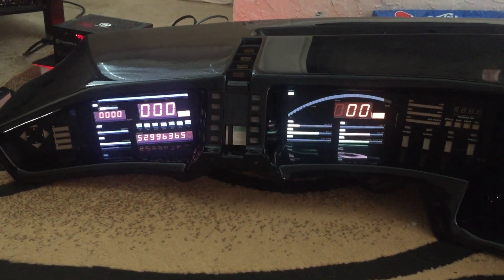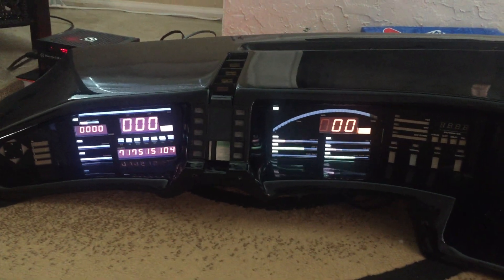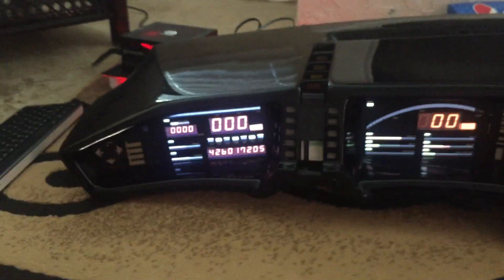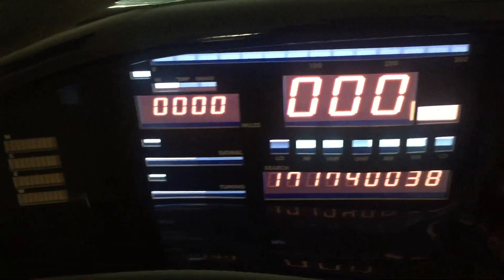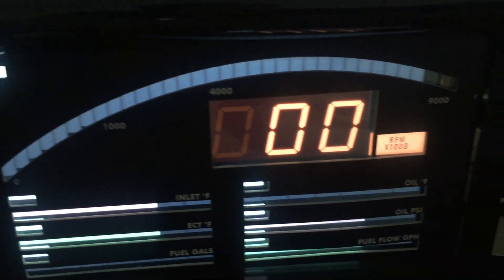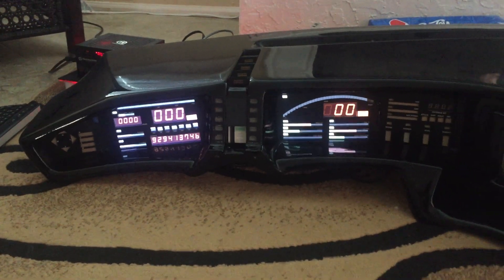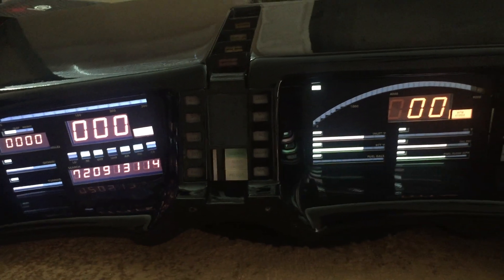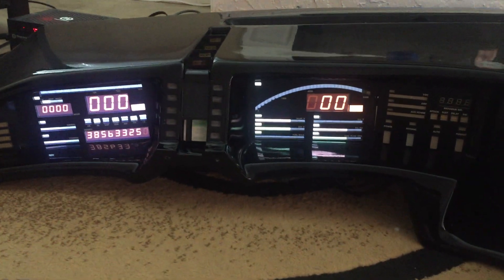KITT LCD dash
This is the first video i made showing the progress of my LCD dash project. The dash has since been completed and installed in the car.